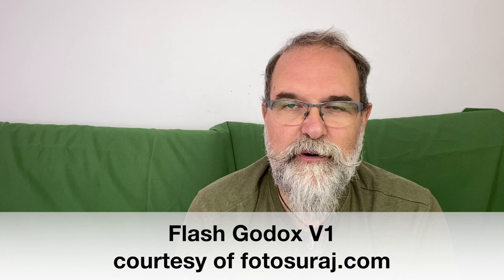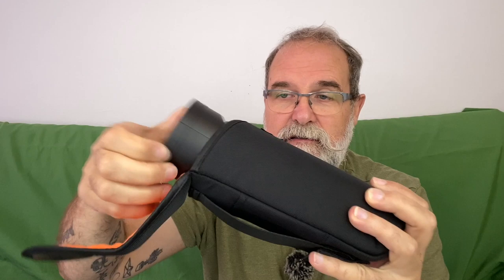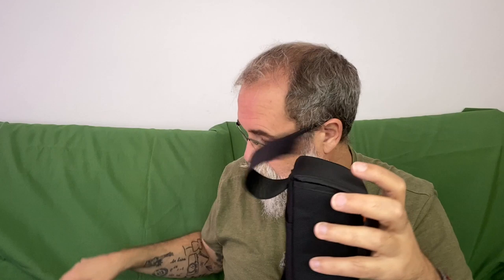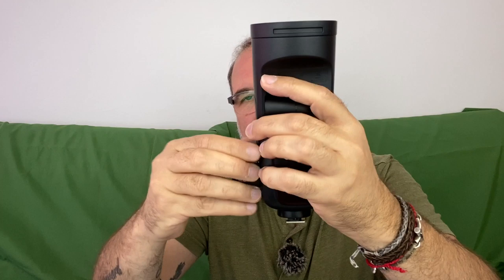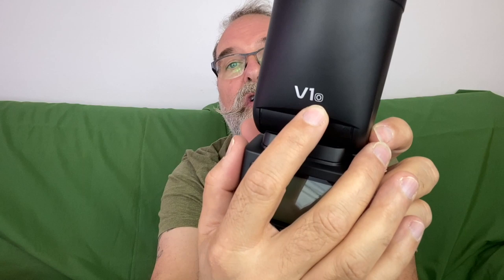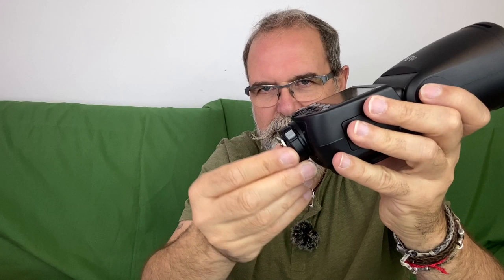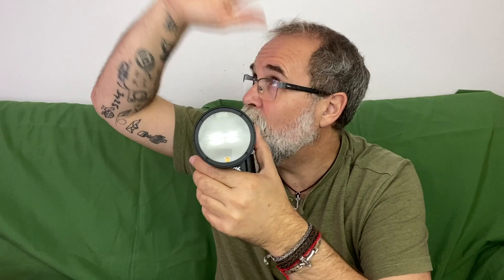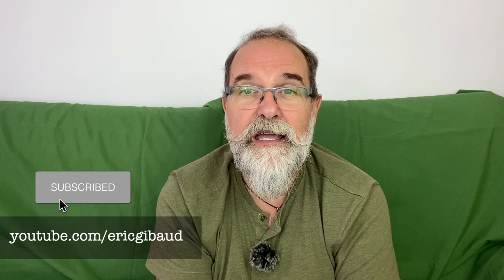Flash Godox V1 Review and settings - IN ENGLISH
Flash Godox TT600